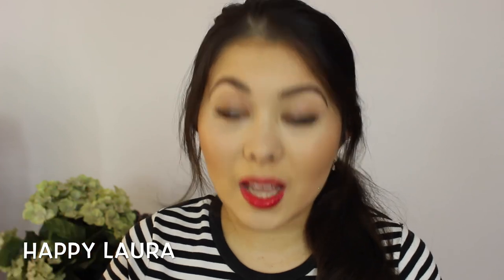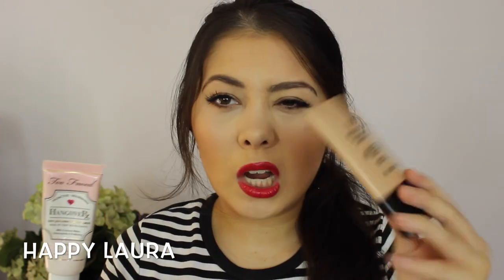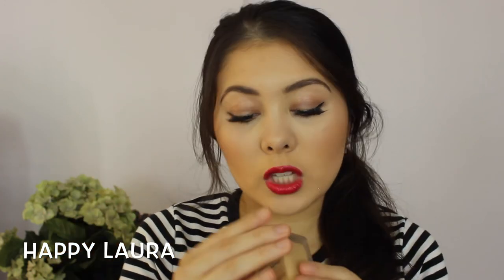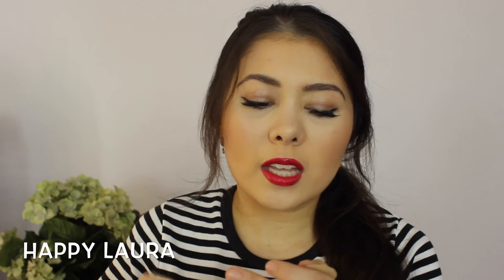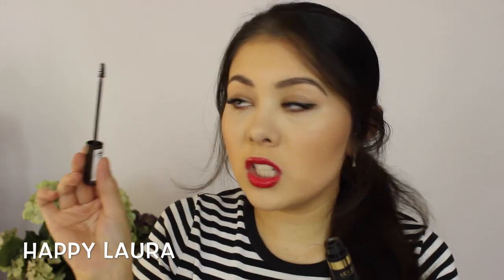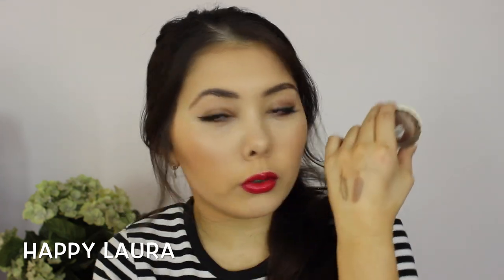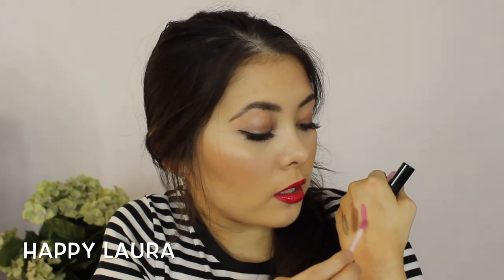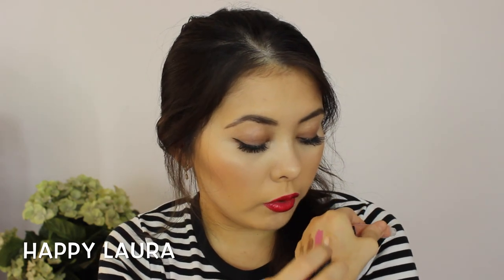March Favourites ♡ Happy Laura